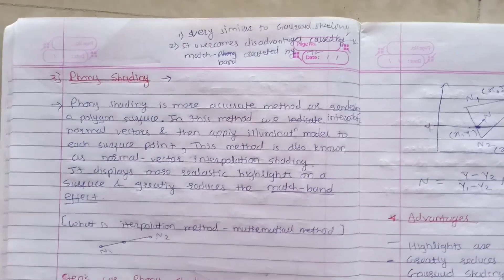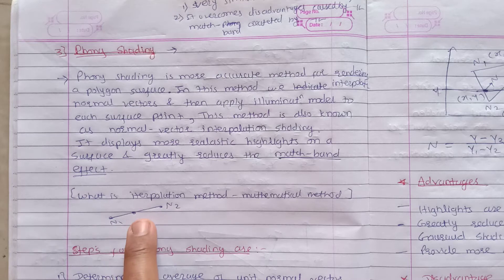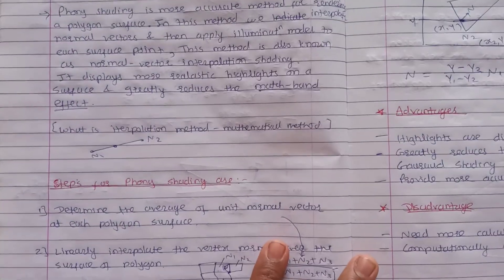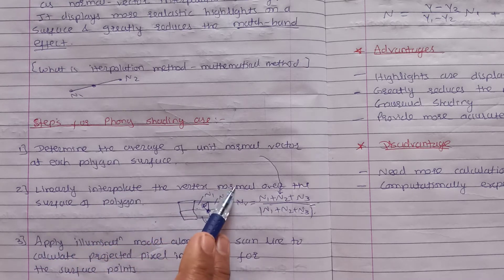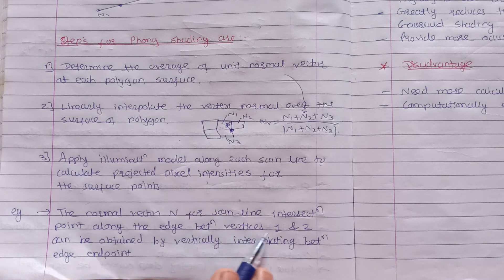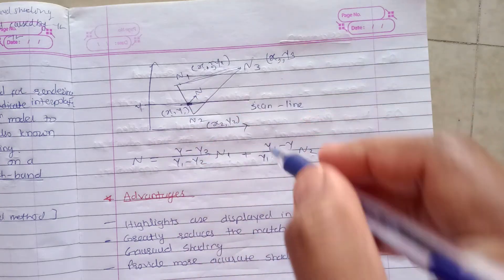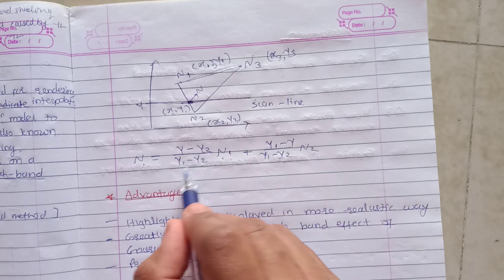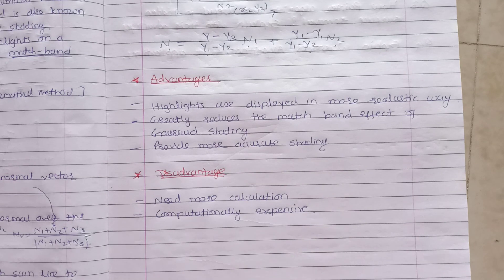Phong Shading in computer graphics